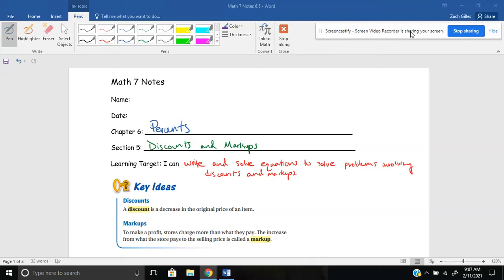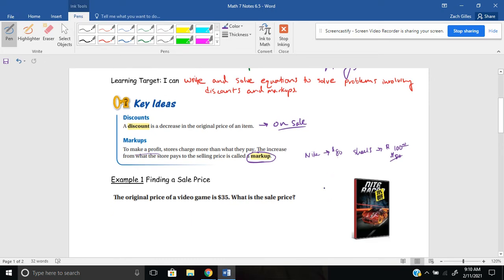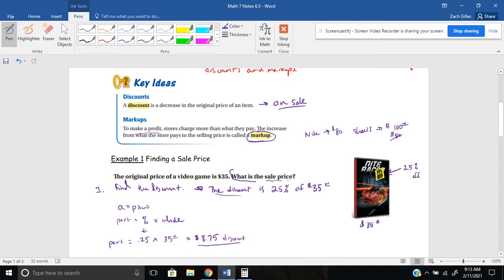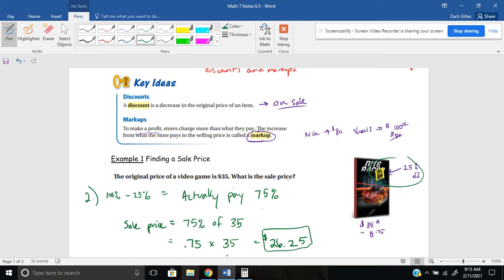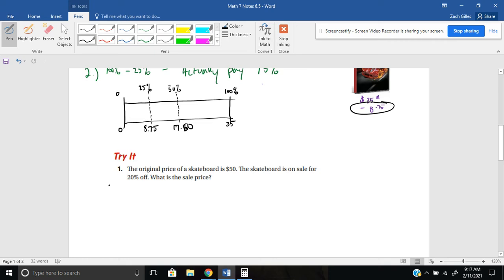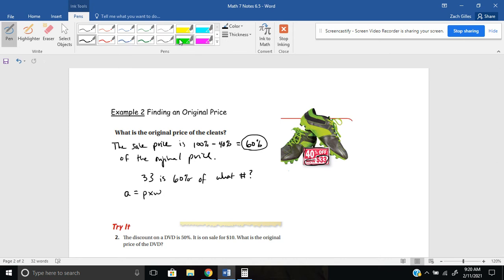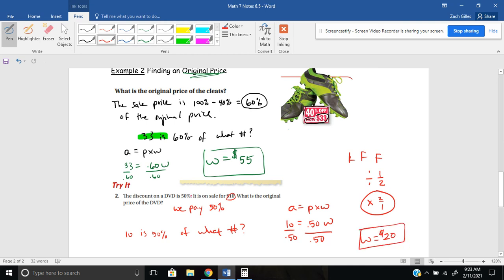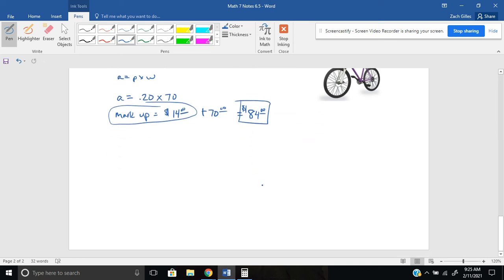6.5 Discounts and Markups